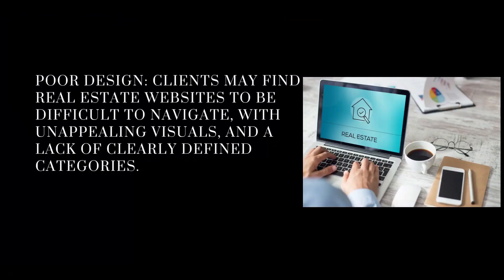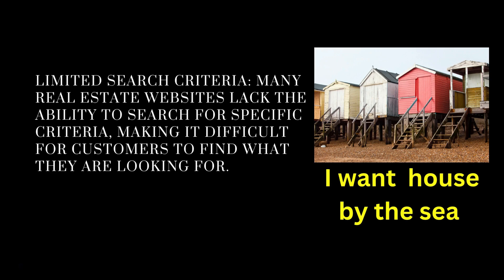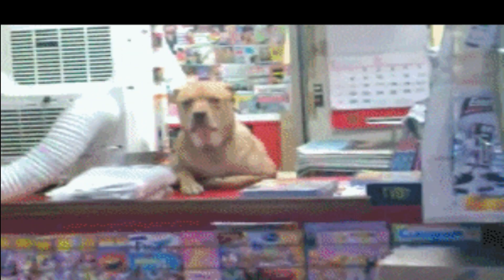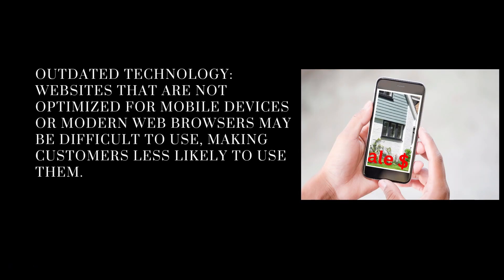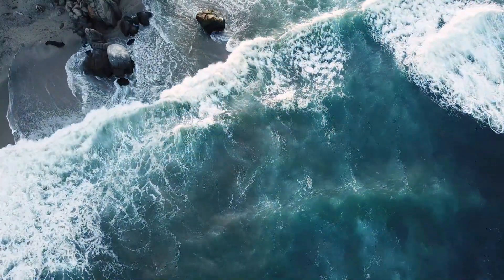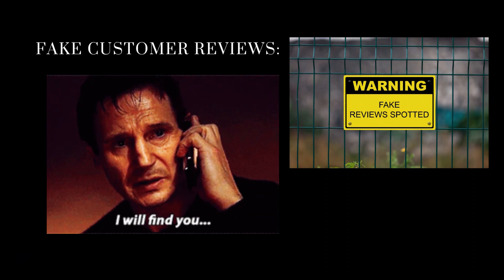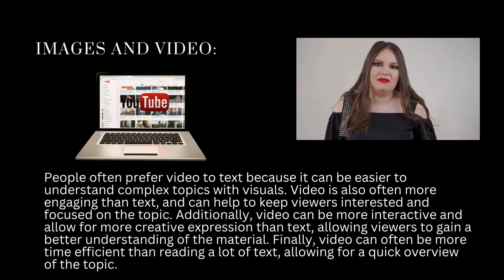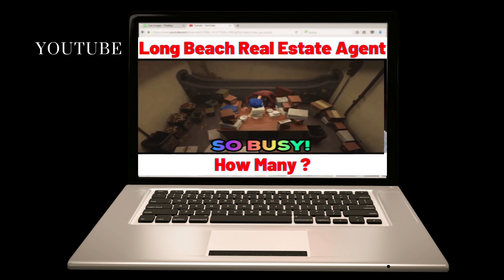long beach realtors 10 reasons why real estate websites dont work for clients and you 🏠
𝙍𝙚𝙖𝙡𝙩𝙤𝙧𝙨 𝙖𝙧𝙚 𝙮𝙤𝙪 𝙖𝙗𝙡𝙚 𝙩𝙤 𝙙𝙚𝙖𝙡 𝙬𝙞𝙩𝙝 𝙘𝙡𝙞𝙚𝙣𝙩𝙨 𝙩𝙝𝙚 𝙧𝙞𝙜𝙝𝙩 𝙬𝙖𝙮 𝙖𝙣𝙙 𝙚𝙩𝙝𝙞𝙘𝙖𝙡𝙡𝙮 𝙬𝙞𝙩𝙝 𝙩𝙝𝙚 𝙖𝙗𝙞𝙡𝙞𝙩𝙮 𝙩𝙤 𝙙𝙤 𝙩𝙝𝙚 𝙥𝙧𝙤𝙛𝙚𝙨𝙨𝙞𝙤𝙣𝙖𝙡 𝙧𝙚𝙖𝙡 𝙚𝙨𝙩𝙖𝙩𝙚 𝙨𝙚𝙧𝙫𝙞𝙘𝙚 𝙗𝙪𝙮𝙚𝙧𝙨 𝙖𝙣𝙙 𝙨𝙚𝙡𝙡𝙚𝙧𝙨 𝙙𝙚𝙨𝙚𝙧𝙫𝙚 𝙞𝙛 𝙨𝙤 𝙨𝙚𝙚 𝙞𝙛 𝙮𝙤𝙪 𝙦𝙪𝙖𝙡𝙞𝙛𝙮 𝙛𝙤𝙧 𝙤𝙪𝙧 𝙨𝙮𝙨𝙩𝙚𝙢:

Extract from video
Poor design: Clients may find real estate websites to be difficult to navigate, with unappealing visuals, and a lack of clearly defined categories.

Outdated information: Potential customers may be put off by inaccurate or outdated listings, making them less likely to use the website.
Limited search criteria: Many real estate websites lack the ability to search for specific criteria, making it difficult for customers to find what they are looking for.

Lack of engaging content: Customers may find it difficult to engage with a website if there is not enough information or content to keep them interested.

Poor customer service: If customers cannot find help or contact the website, they will be less likely to use it.

Unclear on pricing: Potential customers may be put off by hidden fees or unclear pricing structures, making them less likely to use the website.
Limited payment options: If customers cannot find a payment option that works for them, they may be less likely to use the website.

Outdated technology: Websites that are not optimized for mobile devices or modern web browsers may be difficult to use, making customers less likely to use them.

Slow loading times: A website that takes too long to load may frustrate customers, causing them to look elsewhere.

Poor customer reviews: If customers have had bad experiences with a real estate website, they may be less likely to use it.

Some Top Long Beach Realtors if you need a reliable and work hard for you realtor listed below all cover the Long Beach Area

𝗟𝗢𝗡𝗚 𝗕𝗘𝗔𝗖𝗛 𝗥𝗘𝗔𝗟 𝗘𝗦𝗧𝗔𝗧𝗘 𝗔𝗚𝗘𝗡𝗧

𝐋𝐨𝐰 𝐂𝐨𝐬𝐭 𝐚𝐧𝐝 𝐒𝐢𝐦𝐩𝐥𝐞 𝐭𝐨 𝐦𝐚𝐤𝐞 𝐰𝐞𝐛𝐬𝐢𝐭𝐞𝐬 𝐅𝐫𝐞𝐞 𝐭𝐨 𝐭𝐫𝐲 𝐭𝐡𝐞𝐧 $𝟓 𝐩𝐦 𝐩𝐥𝐮𝐬 𝐛𝐮𝐲 𝐲𝐨𝐮𝐫 𝐝𝐨𝐦𝐚𝐢𝐧𝐬 🆗

Videos are for informational investigative and educational purposes only no advice should be taken from them and you should always seek professional advice and guidance